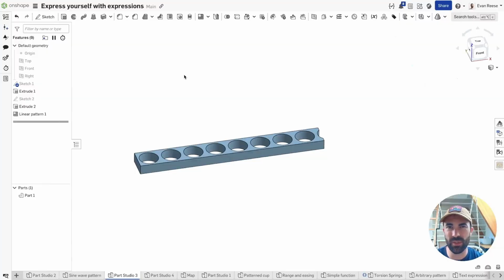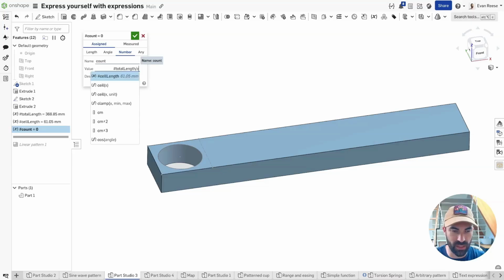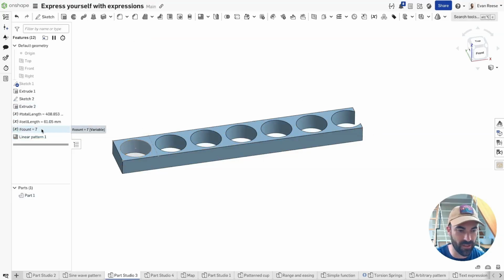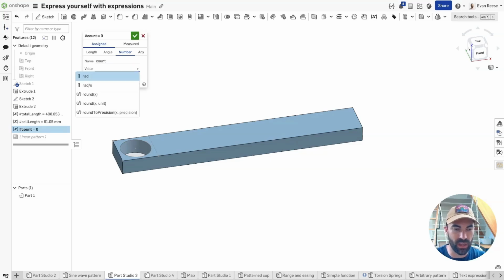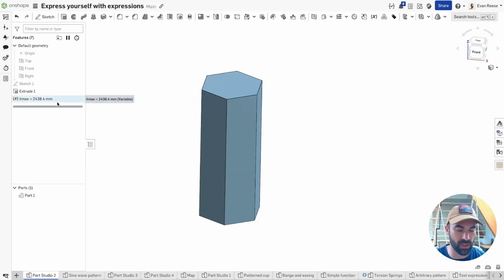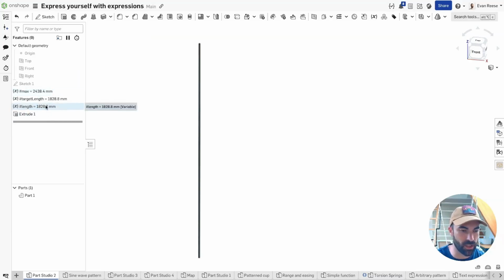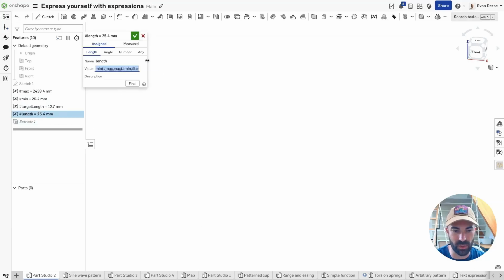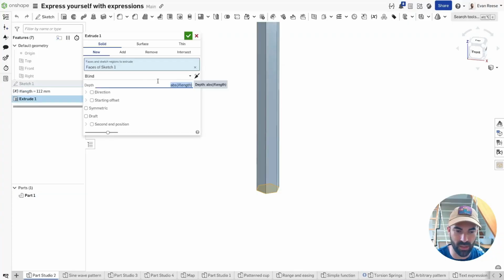Expressions pt 2: Number manipulation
Onshape offers a number of great functions to create limits on numbers or allow rounding. This video covers the basics.

Work with me, The Onsherpa, to reach peak Onshape productivity

00:00 Start
00:18 Rounding functions
05:45 Min and max
09:50 Absolute values